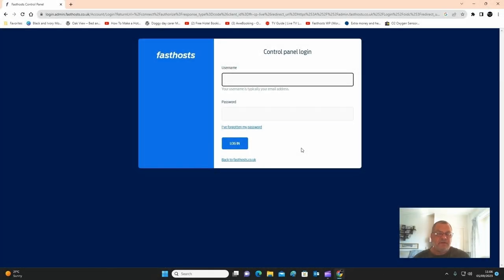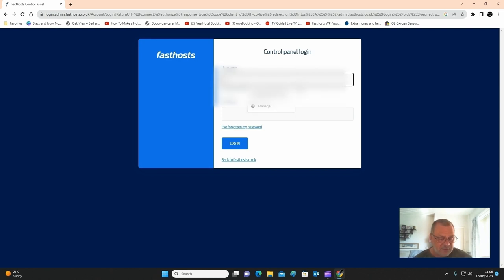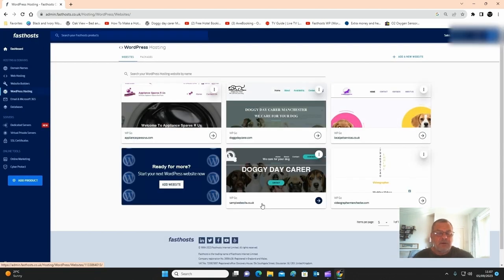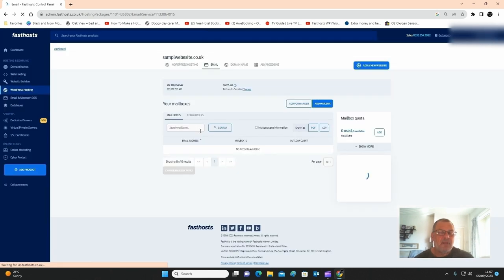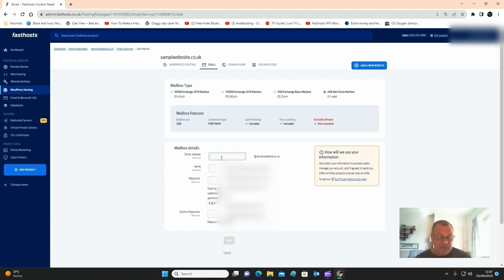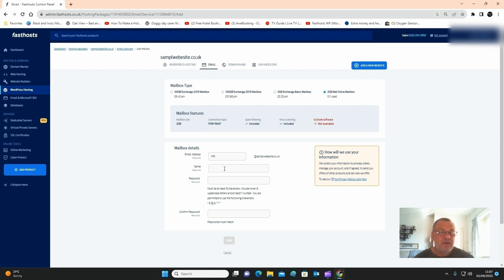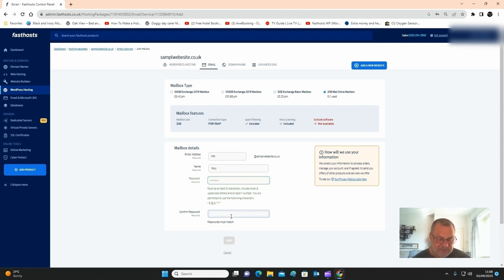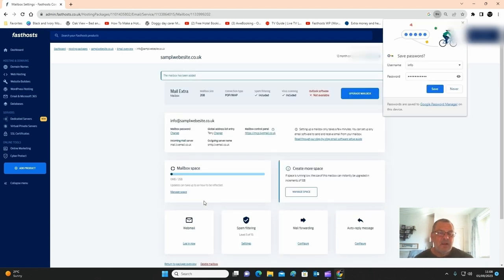How to set up your email address with fasthosts.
If you need any more help or information. Don't hesitate on adding comments and I will try to answer any questions.